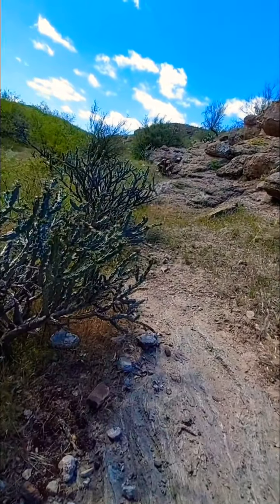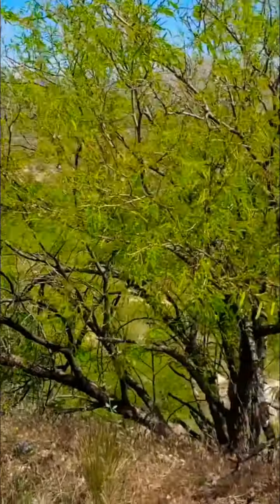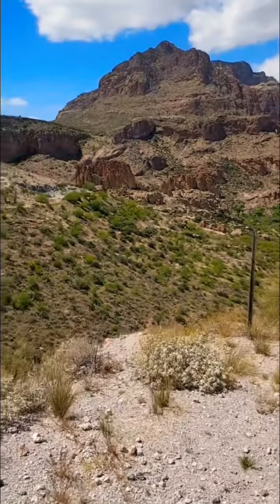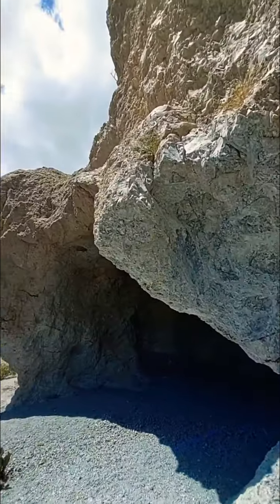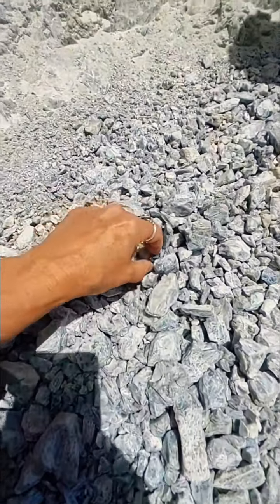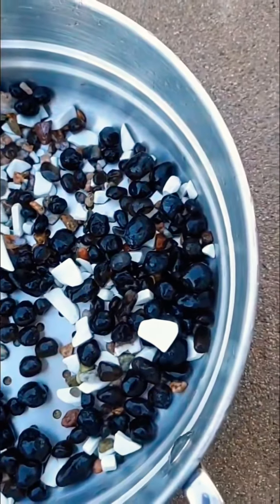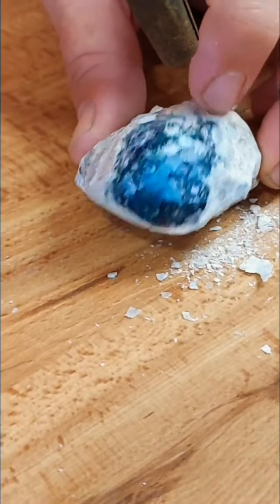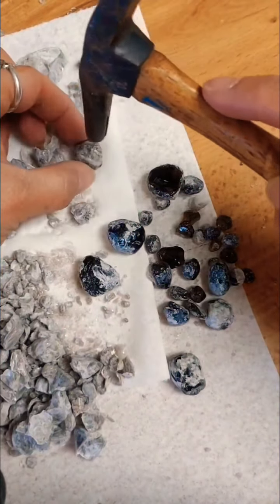Collecting Black Crystals on my trip to the abandoned Apache Tear Mine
Follow my walk up to the mine and the gathering and cleaning of Apache Tears